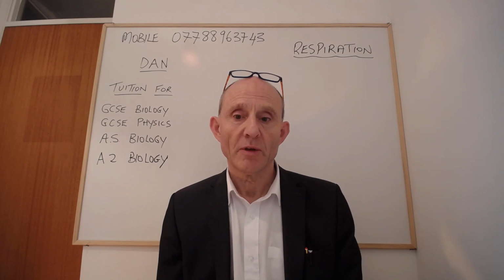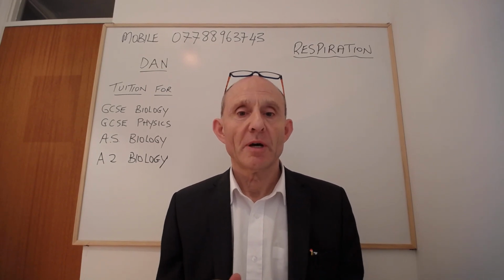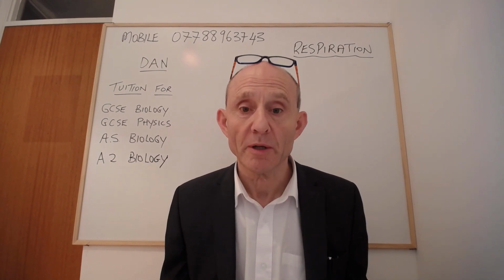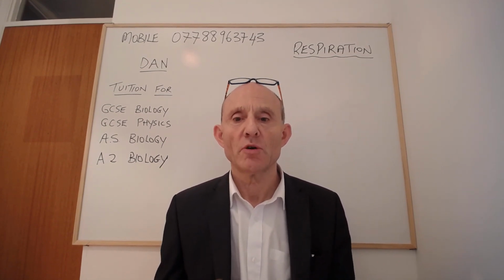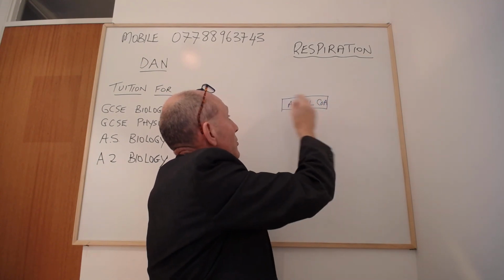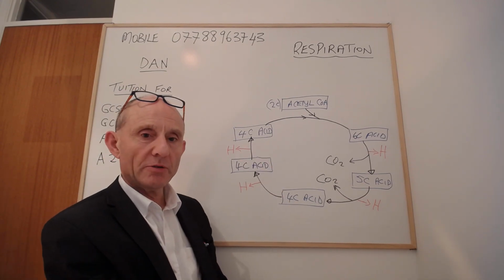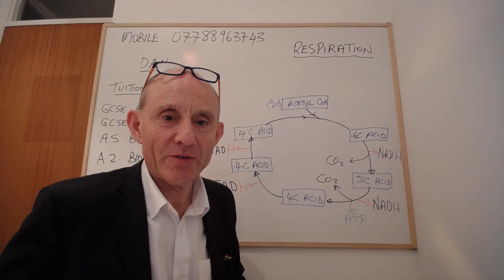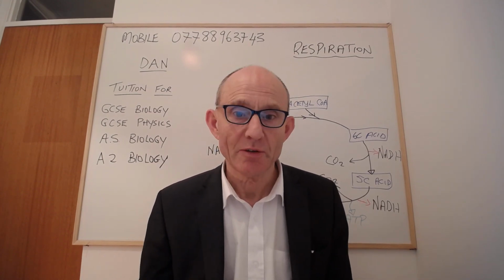RESPIRATION FOR A2 CCEA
A video covering the initial stages of respiration.